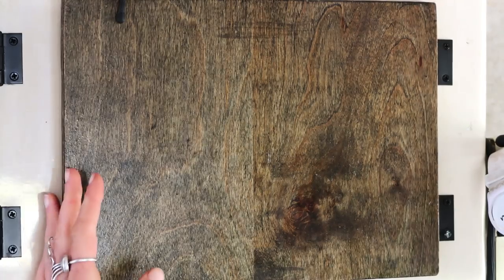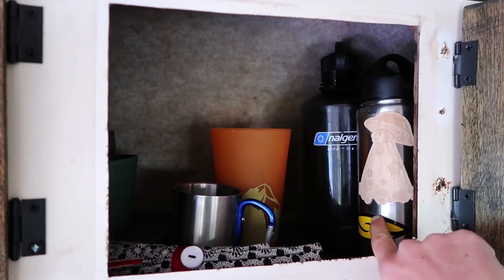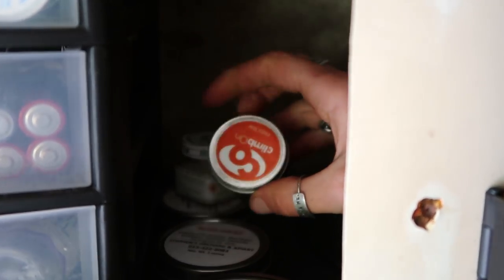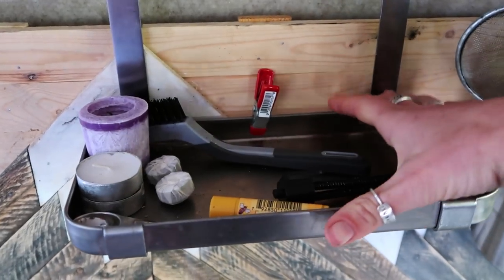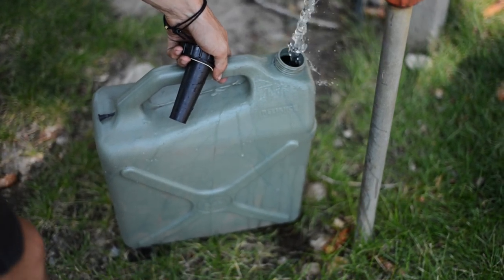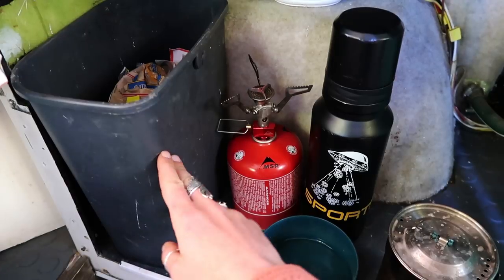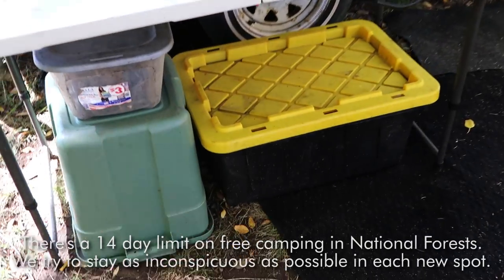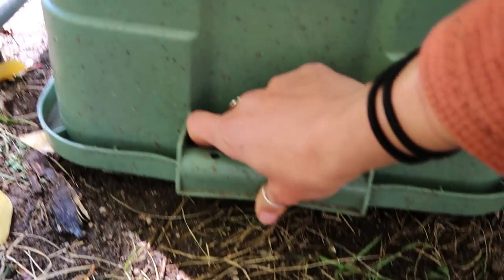Kitchen Tour in my 13ft Scamp Trailer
__E  L S A  L I N K S__

-Nikon D600
-Nikon 24-85mm Lens
-Nikor 50mm 1.8 lens